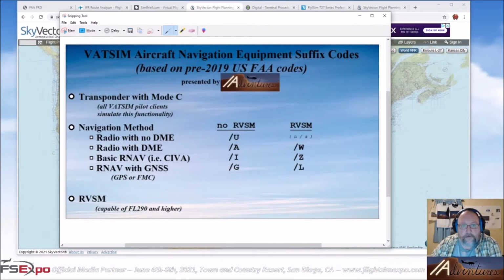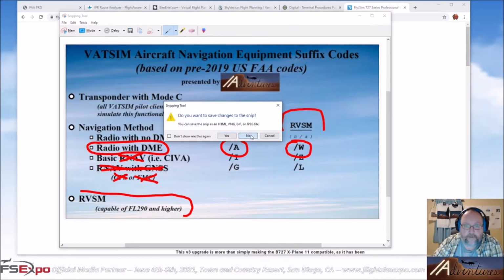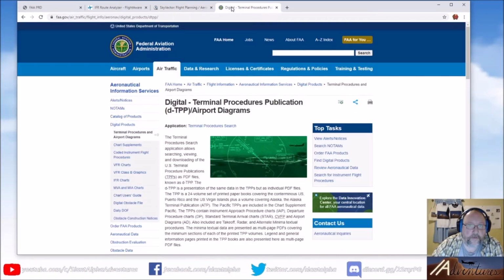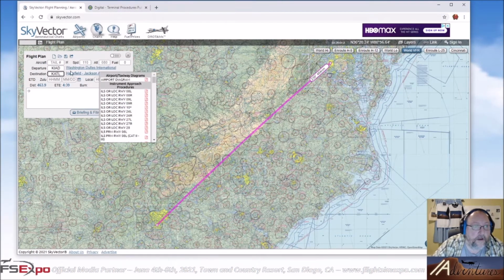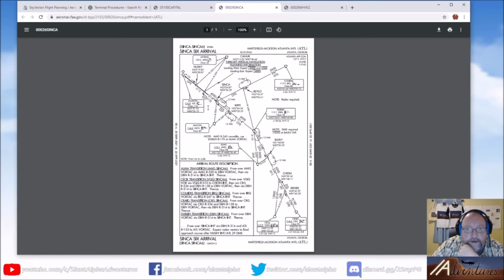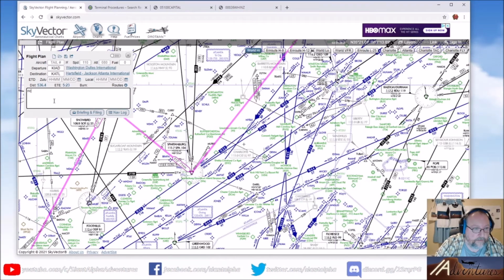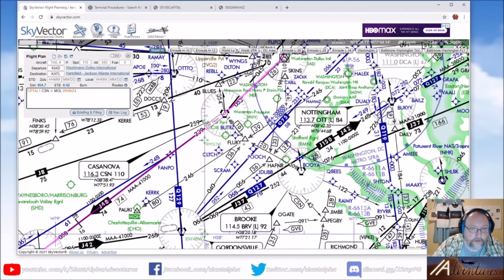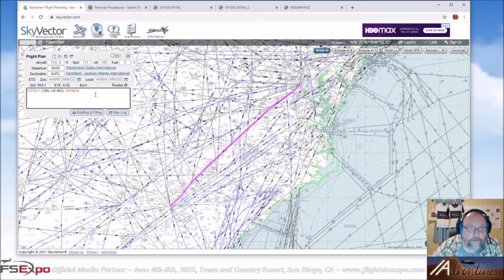Slant Alpha Adventures: Guide to US non-RNAV (Slant Whiskey aka "/W") Jet Airliner Routing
A few friends of the stream have asked for some insights into my process for coming up with non-RNAV (AKA Slant Whiskey or "/W") jet airliner routes in the US which can be flown on VATSIM with ATC -- a prospect that gets ever-trickier as the national airspace system caters less and less to those types, and more and more to fully RNAV-capable aircraft.  Here's an overview and an example.

If you have trouble taking this process and applying it toward your own routing within the US, or, if you get stuck on a particular origin and destination -- feel free to get in touch, and we'll consider setting a date to livestream a route planning session where we can interact and work through it together.